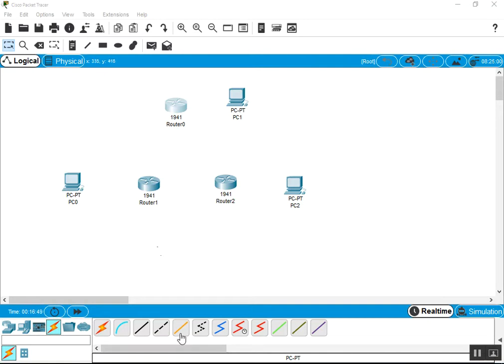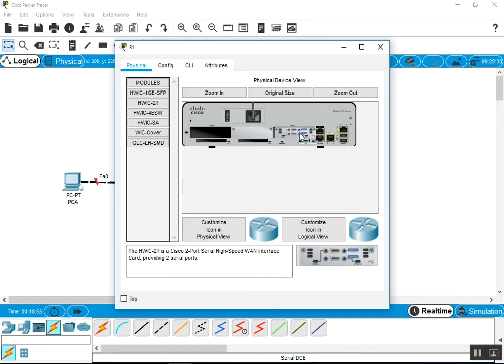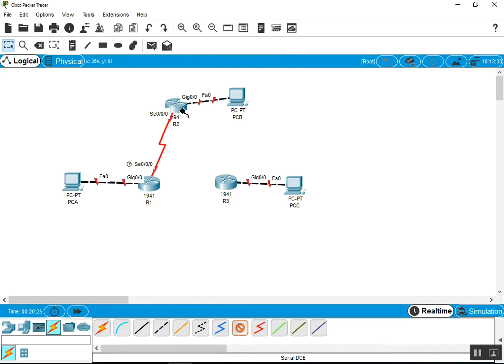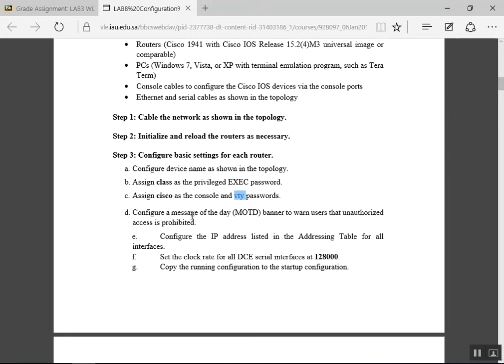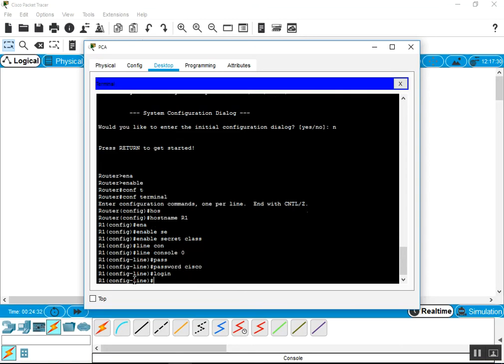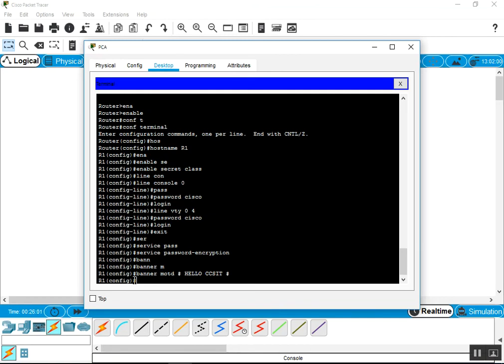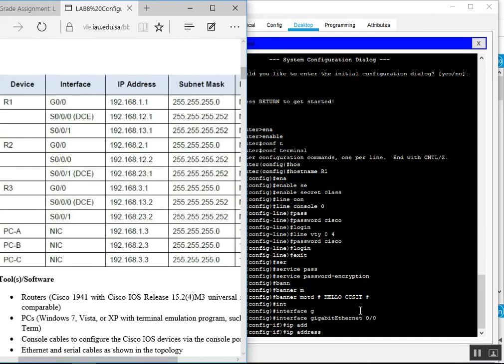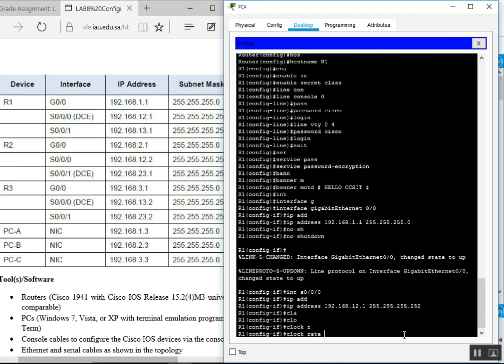Configuration and analysis of Open Shortest Path First OSPF